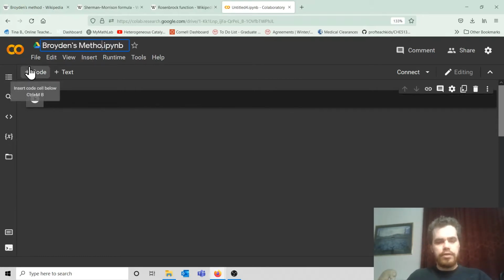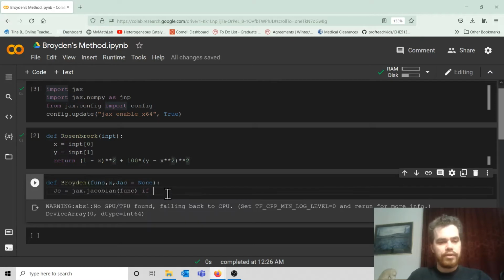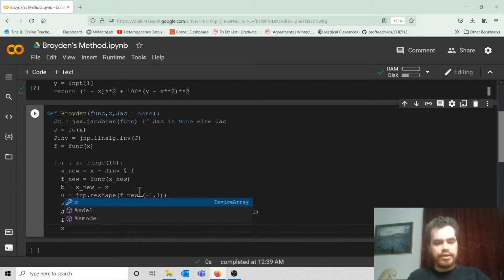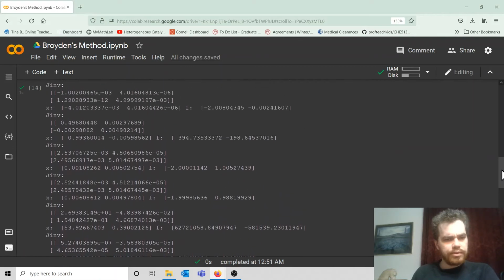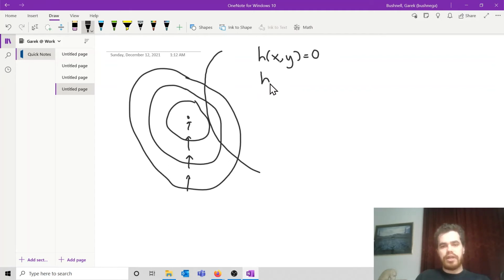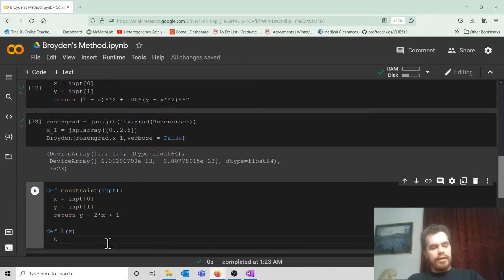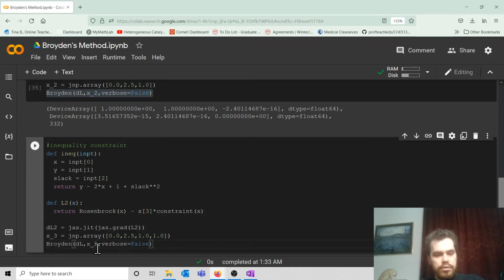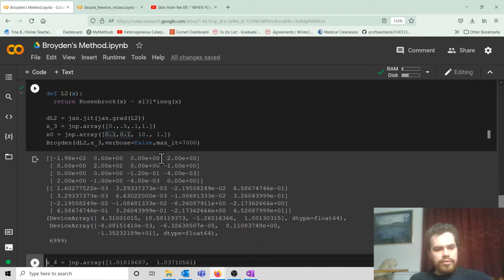Coding Broyden's Method from Scratch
In this video, the second part of two, we code Broyden's Method in python, which we previously derived.  We also try optimizing with constraints by considering Lagrange multipliers, the theory of which is briefly discussed.

00:00 Implementing basic version of Broyden's method

40:38 Lagrange Multipliers, theory

51:43 Lagrange Multipliers - Equality Constraints

1:00:44 Lagrange Multipliers - Inequality Constraints